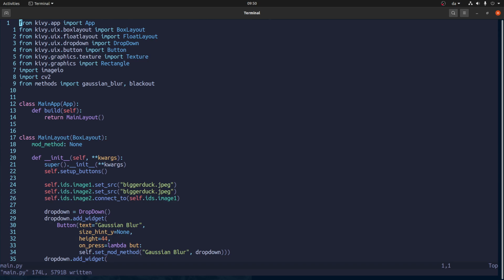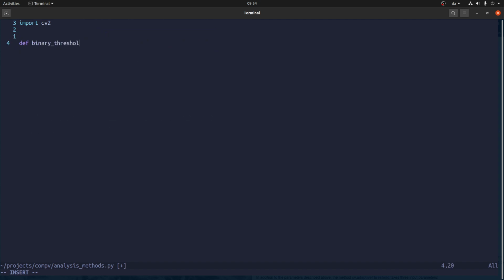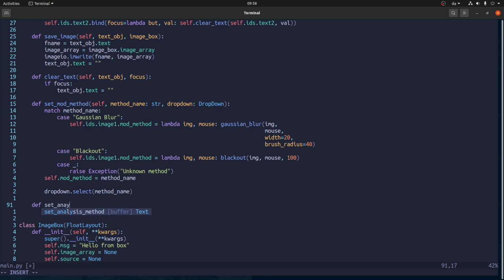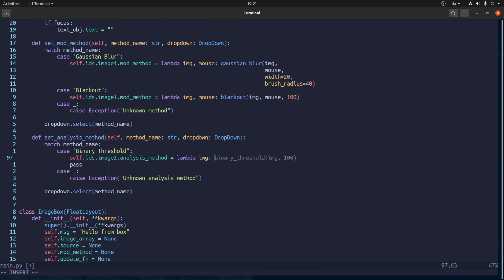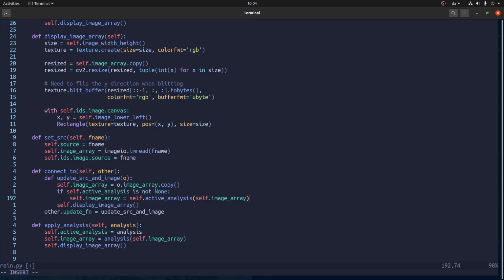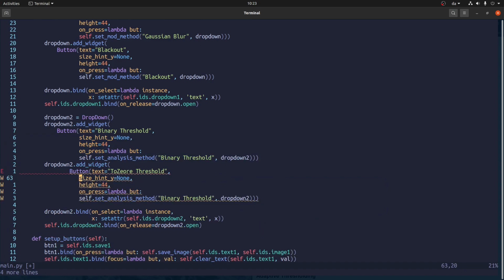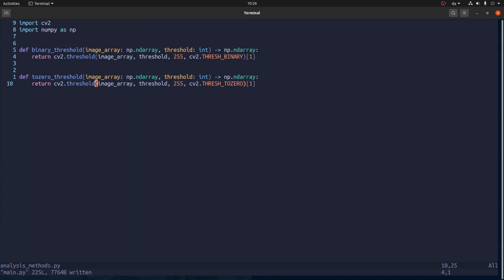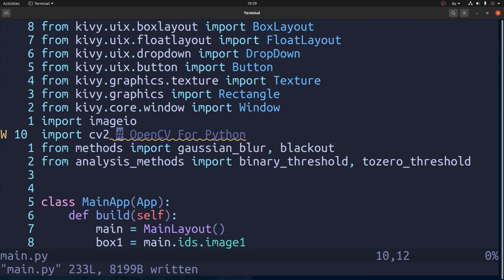Introduction to Computer Vision and Image Analysis in Python | OpenCV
This is a quick introduction to OpenCV in Python and the GUI-based playground we'll be using to explore the many different image analysis techniques that are available.

Basic GUI app: commit eb4db838